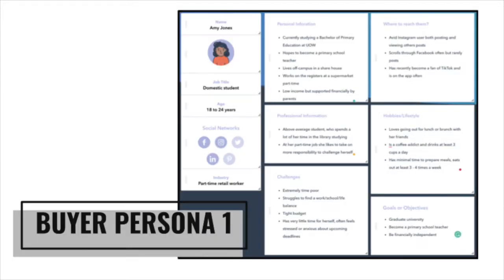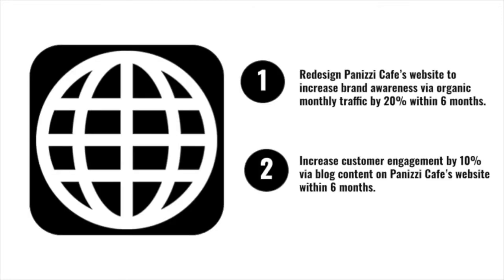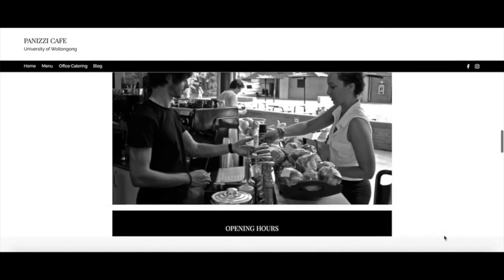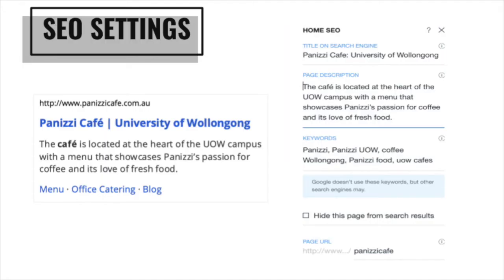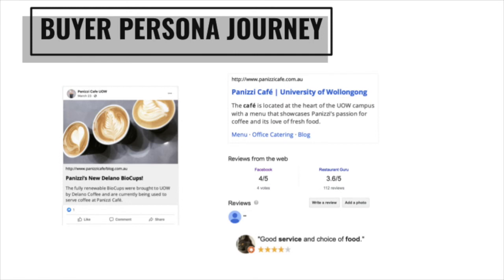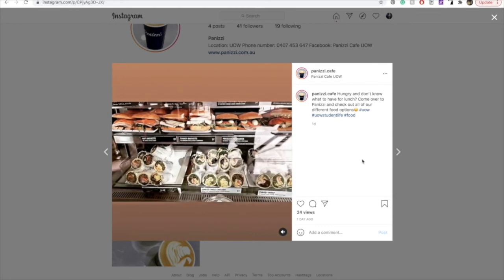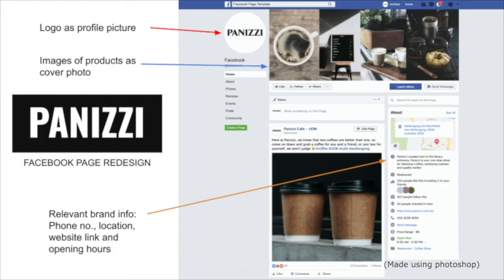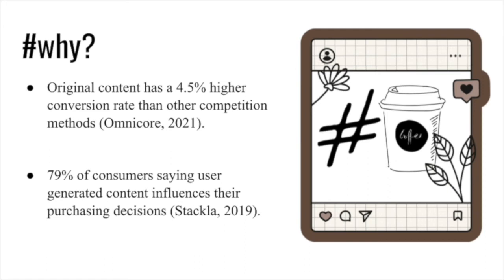Panizzi Tactical Marketing Execution Presentation - MARK301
This presentation looks at 4 tactics to help improve the digital marketing of a small cafe business with the objective of increasing brand awareness and customer engagement.